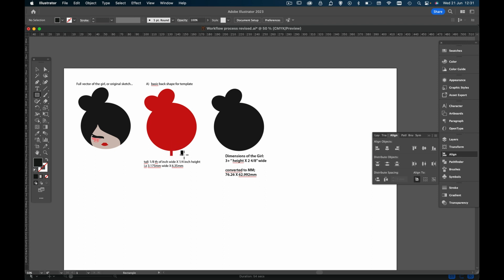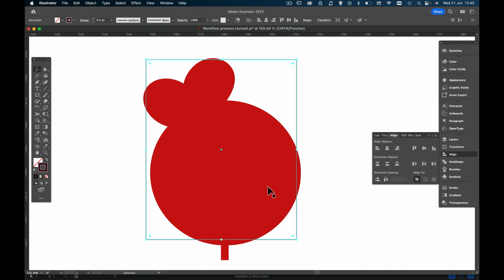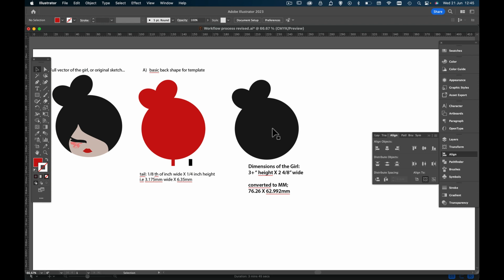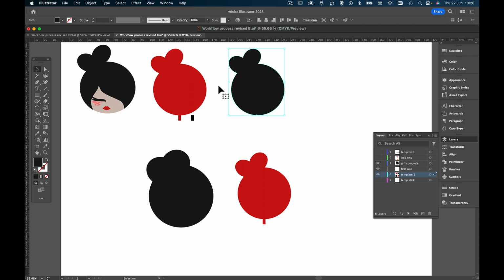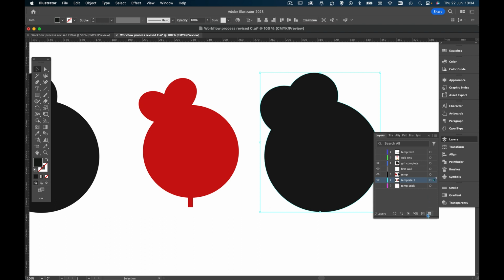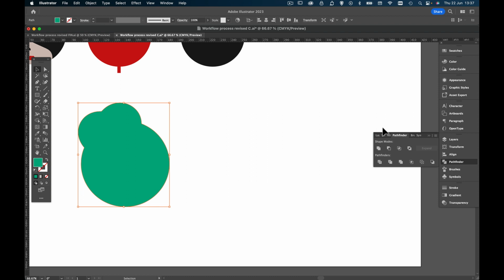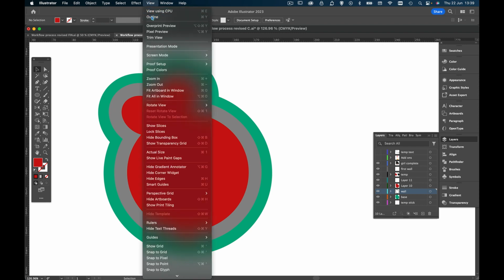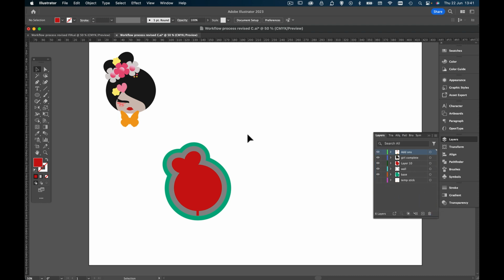Making templates - [from a series of online lessons]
Part of a series of online lessons - 'Templates in Adobe Illustrator' . . .